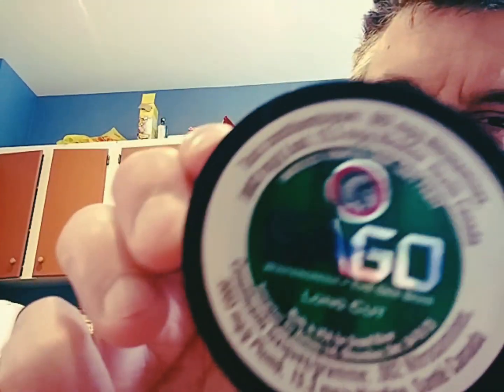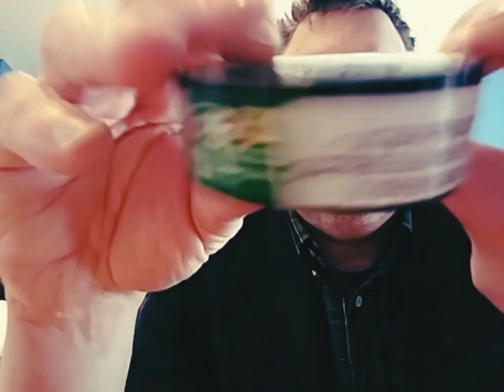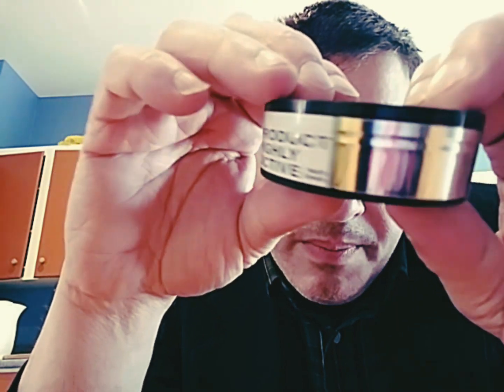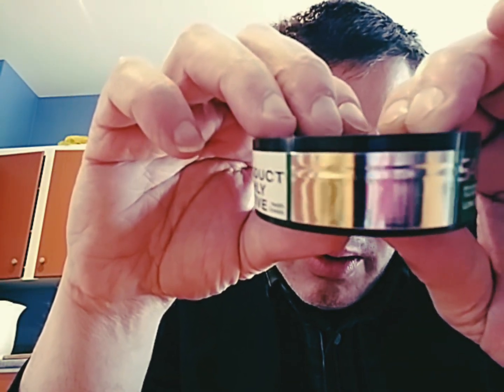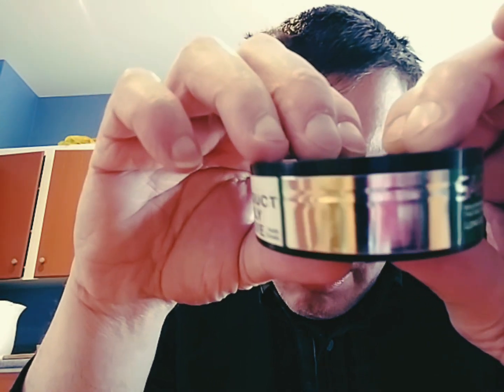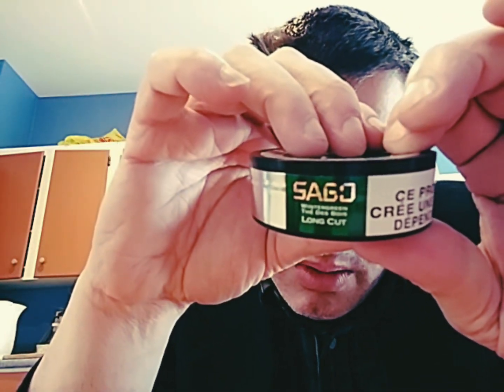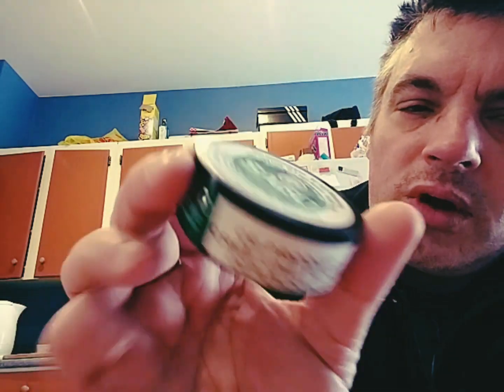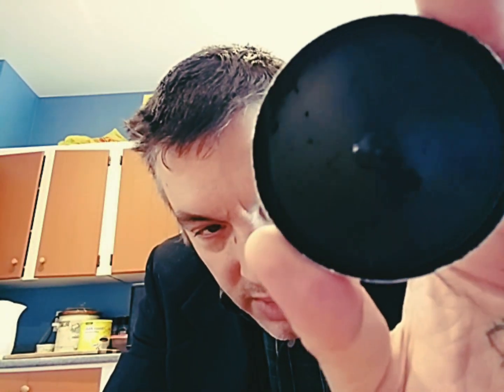SAGO Wintergreen 😱😨😡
Yep it was worse. This dip is the worst EVER